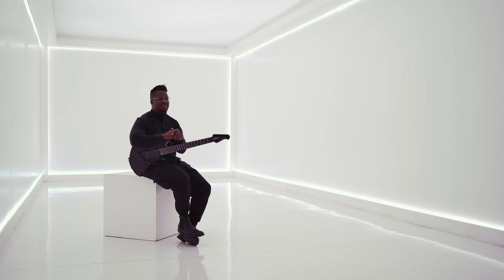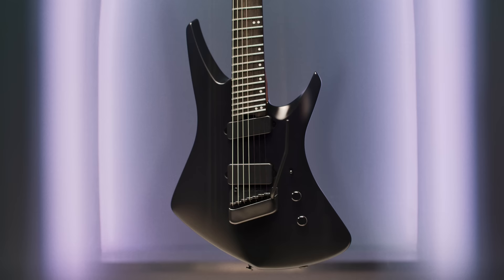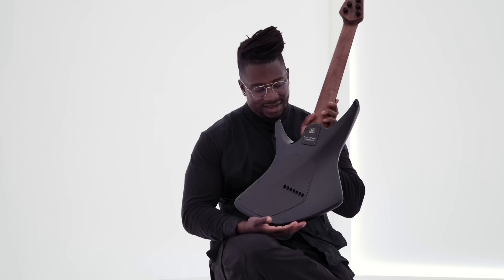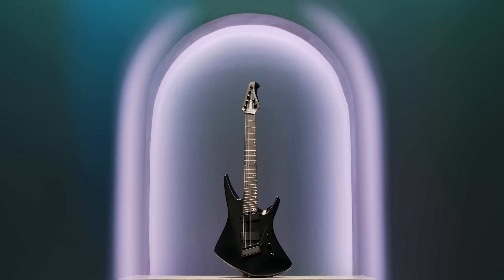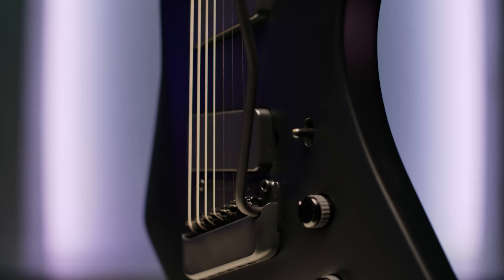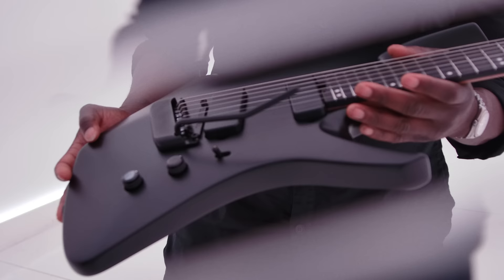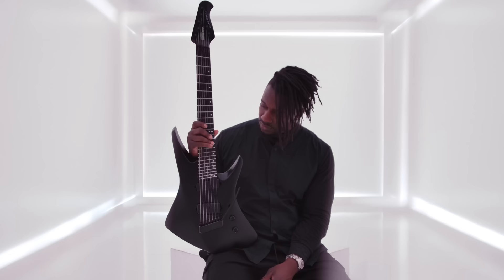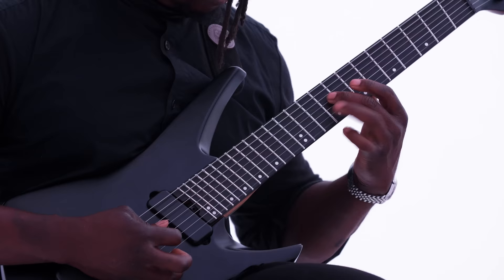Ernie Ball Music Man: The Kaizen Guitar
Ernie Ball Music Man proudly presents the Kaizen, an all-new visionary collaboration between the Ernie Ball Music Man design team and the world-renowned guitarist, innovator, and designer Tosin Abasi. Built for the modern player, the 7-string Kaizen is crafted with forward-thinking design concepts guided by Tosin Abasi's unique playing style and vision. Offered with a decidedly contoured alder body, roasted figured maple neck, and ebony fretboard, the multi-scale length fretboard also features an "infinity radius" that provides improved visibility of the fretboard in any playing position. The electronics include a new Music Man HT bridge humbucker, a custom offset neck humbucker, and a 3-way switch wired with a custom middle position. Each guitar comes equipped with a Music Man tremolo, Steinberger gearless tuners, and a G&G hardshell case.

The Kaizen is available in two unique finishes; Apollo Black and Spectraflare. The Apollo Black finish is available to order at authorized retail stores, and the Spectraflare finish is limited-to-75 units and available to pre-order exclusively at music-man.com in the Ernie Ball Music Man Vault.